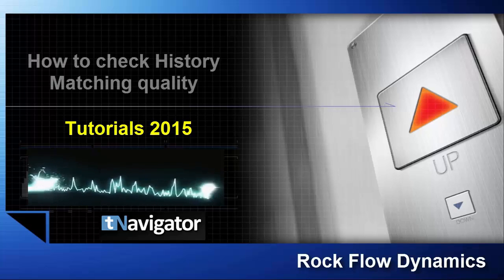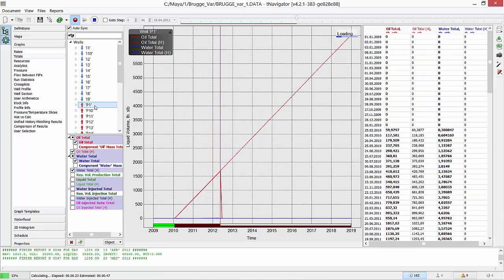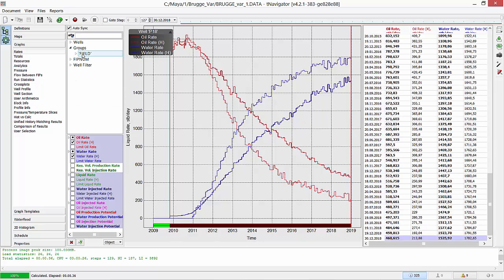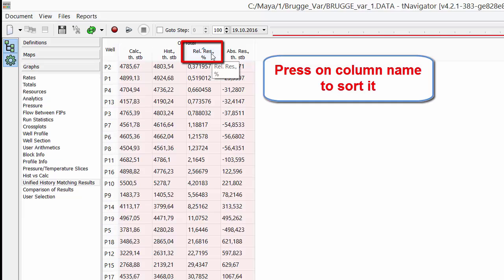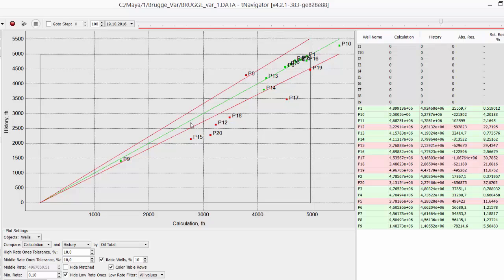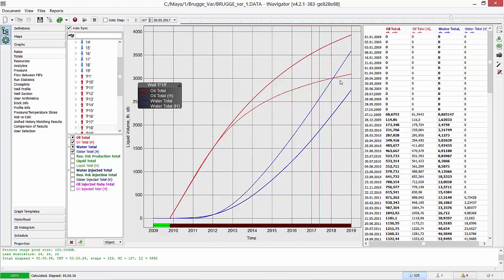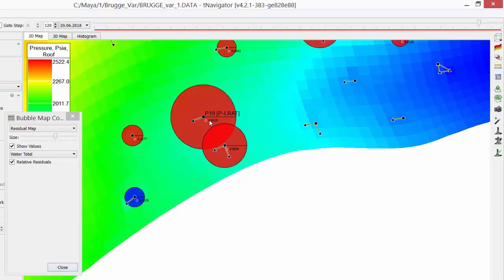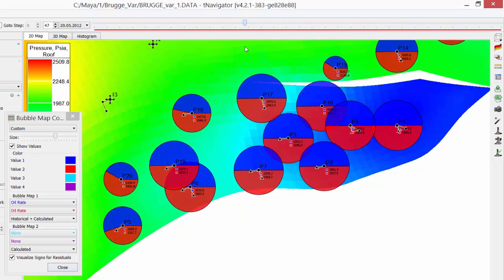How to check History Matching quality VO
It has never been easier to analyse history matching quality of your dynamic model. View this tNavigator tutorial to learn how